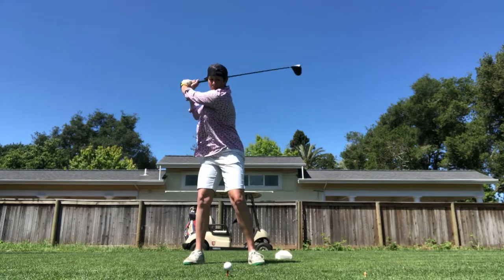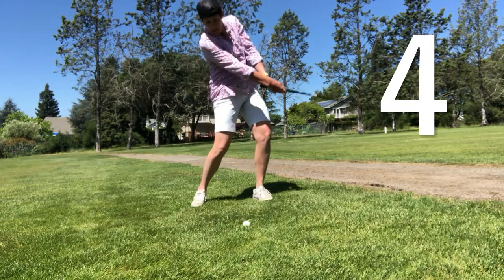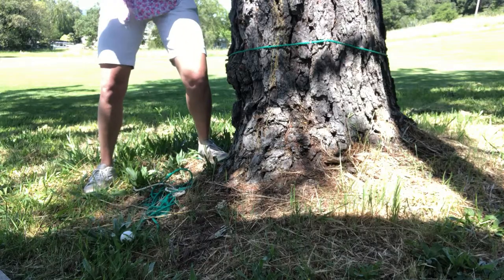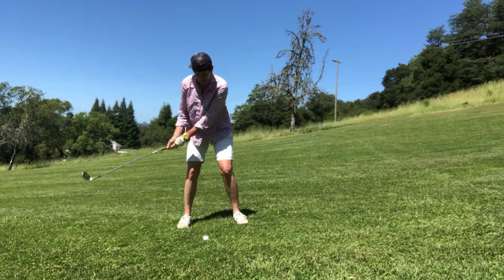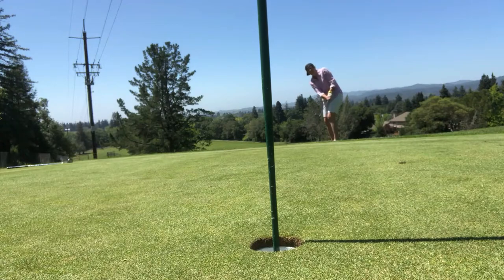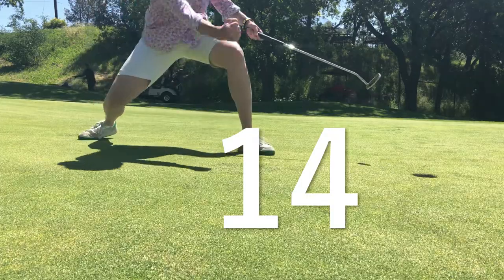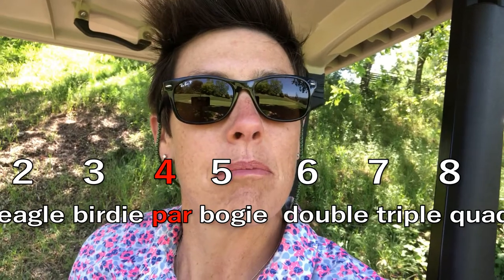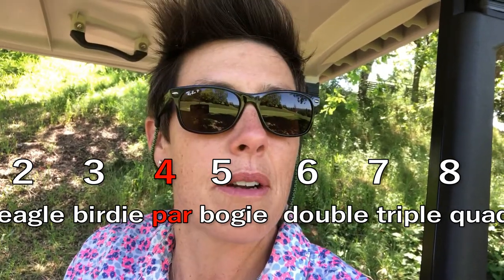How to keep Score in Golf | Episode 16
Keep you score or don't...i say don't, unless, of course, you're playing for something other than fun.